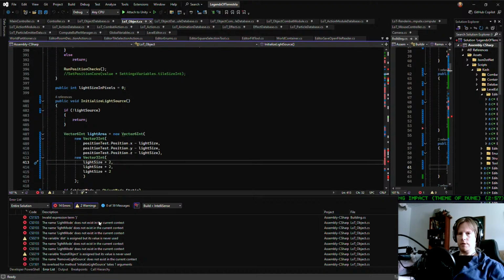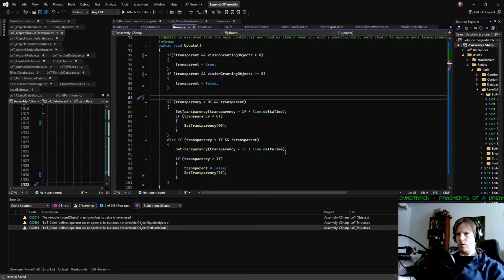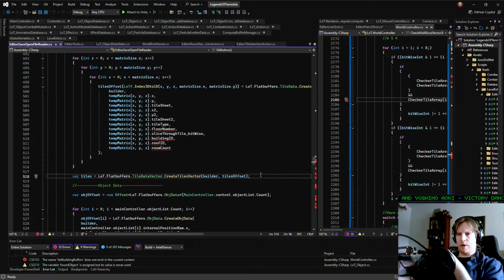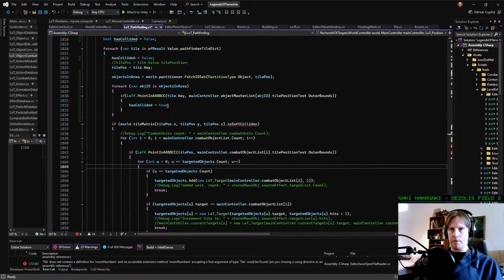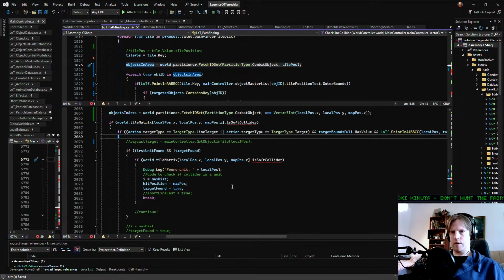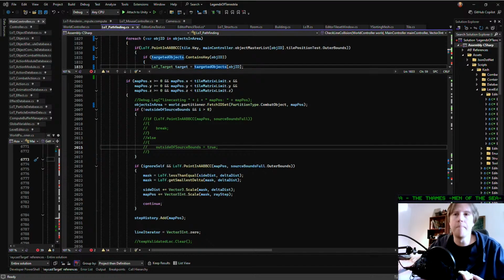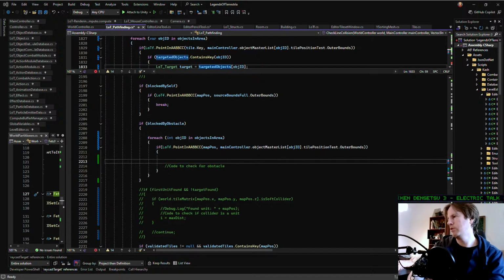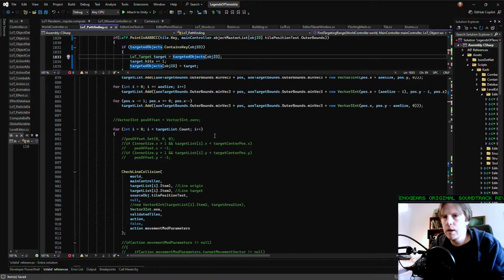Legends of Terrestria - Programming